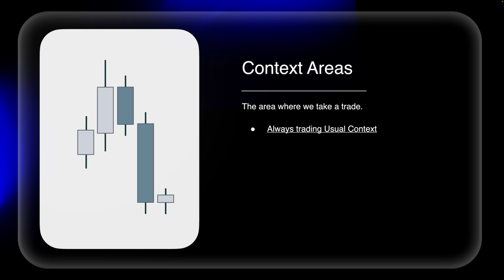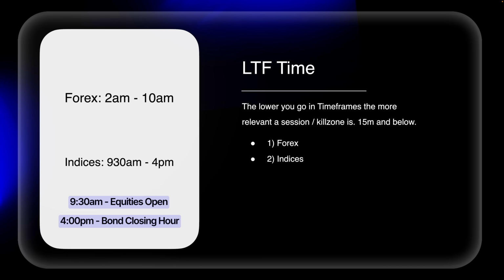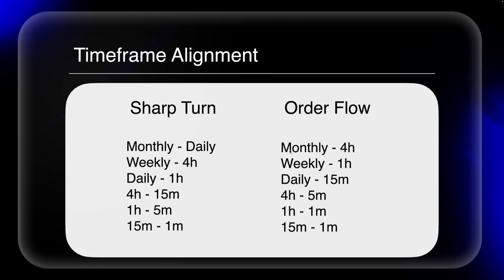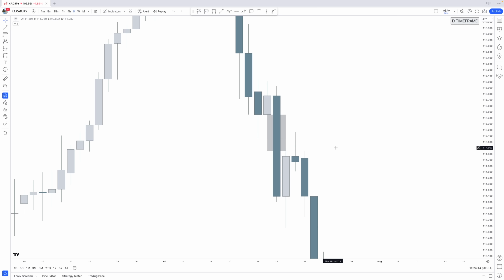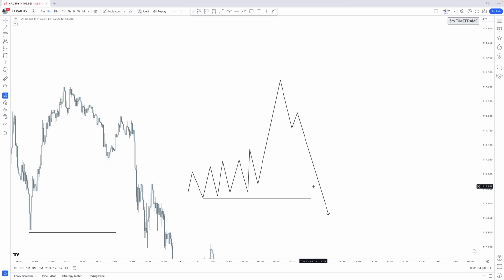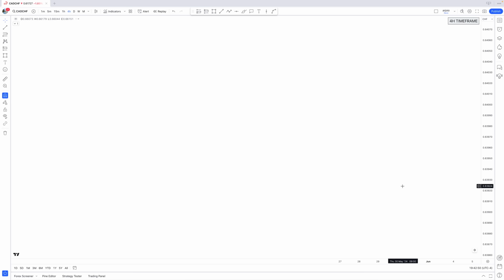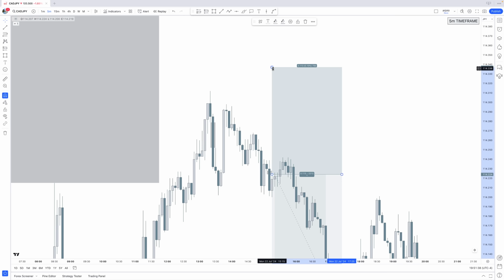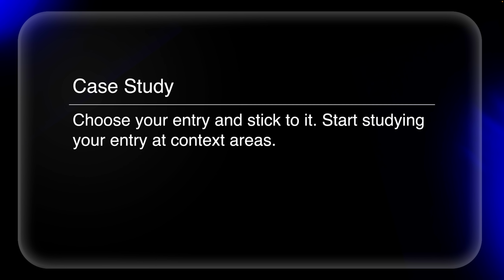Entries using Order Flow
Order Flow and Sharp Turn entries in a MMXM schematic.